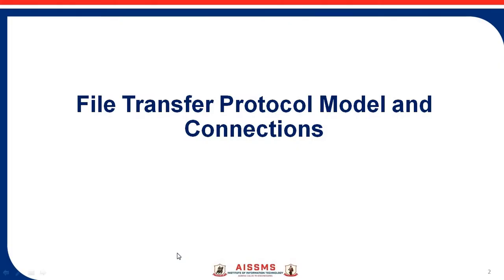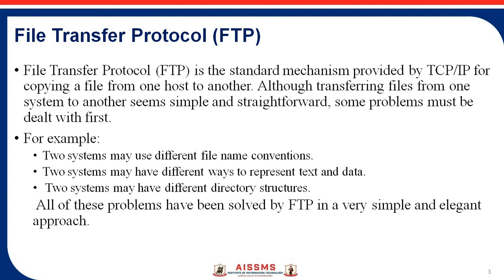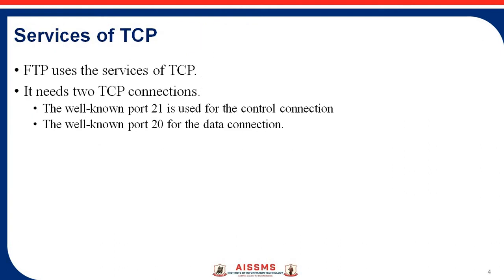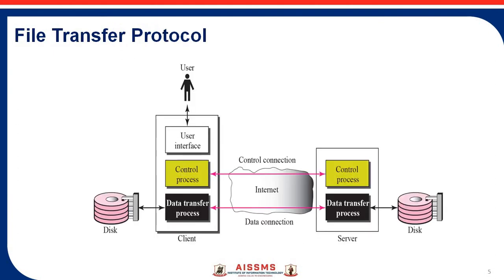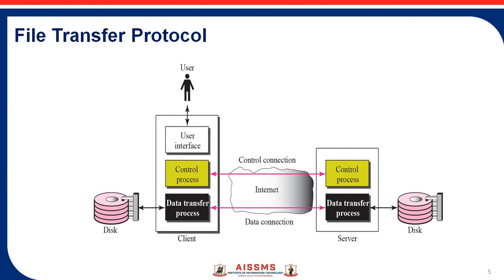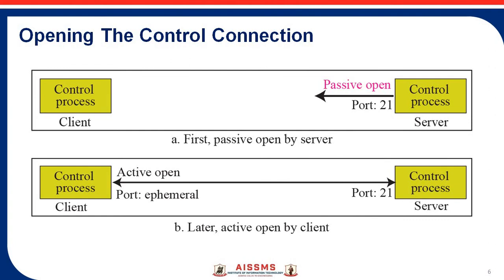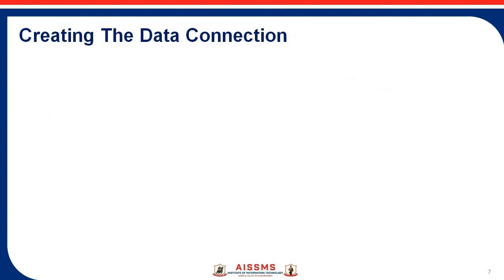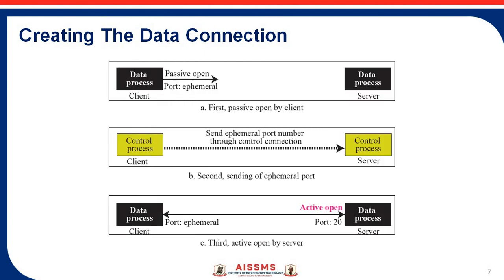Part 1-FTP Connections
File Transfer Protocol Connections

Reshma Gaykar/Totare

Keep Watching..!!
Keep Learning..!!